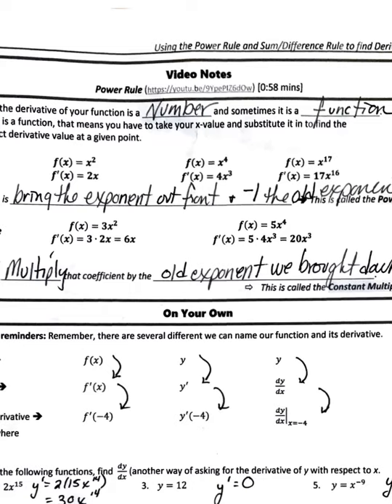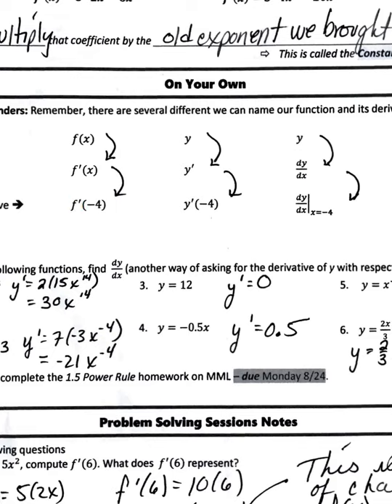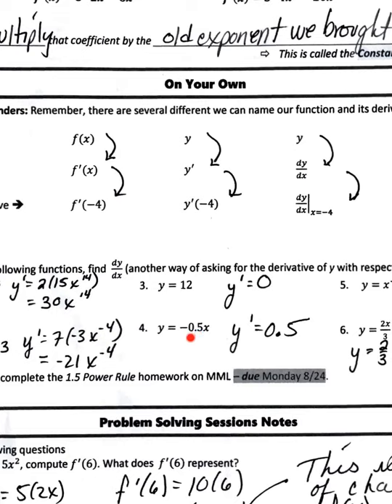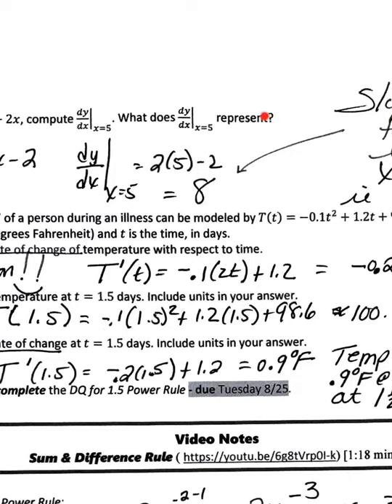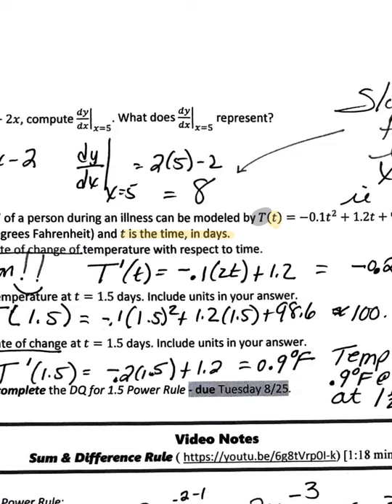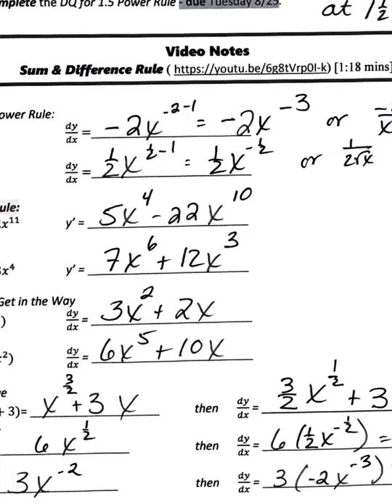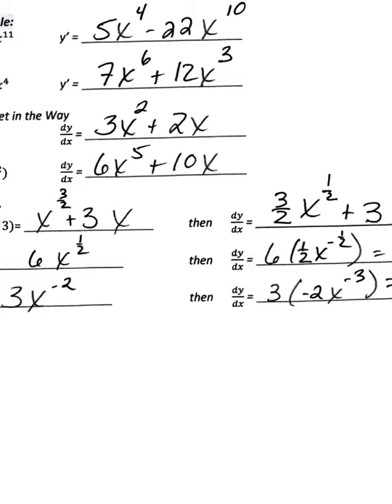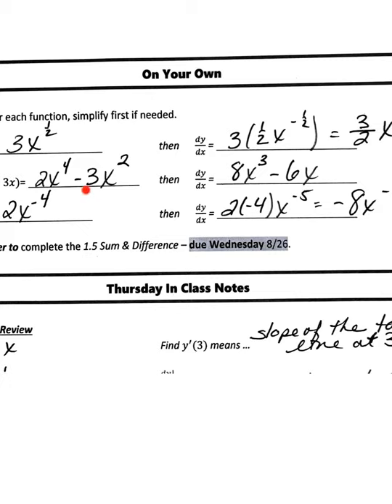Power Rule notes key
Solutions to our notes for Power Rule.